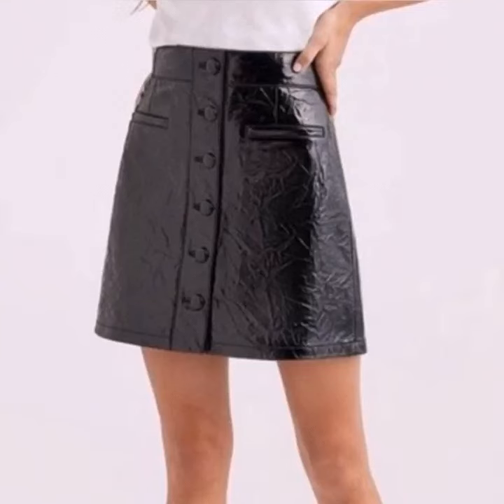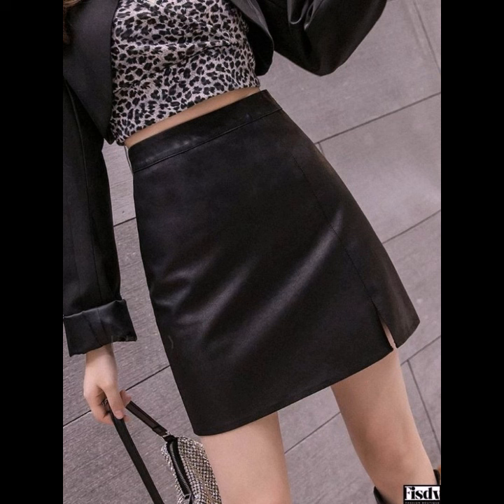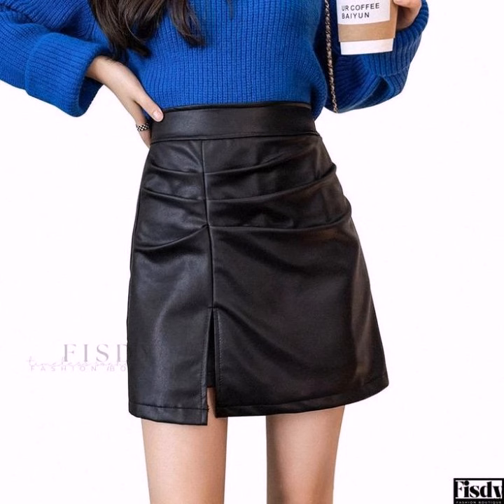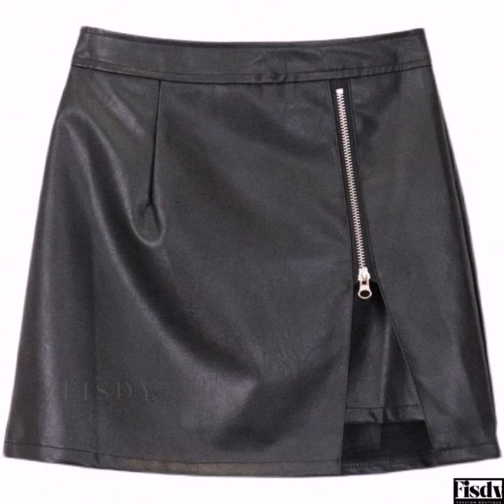Party wear and xasuala wear leather mini skirts deaigns ideas